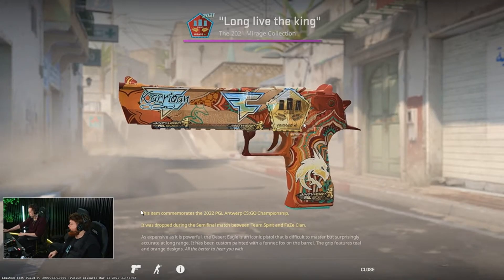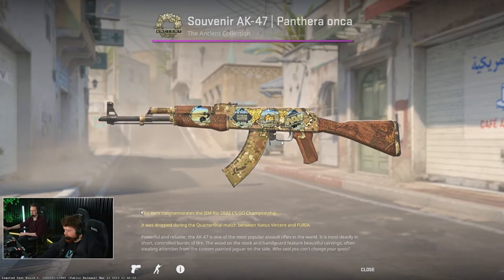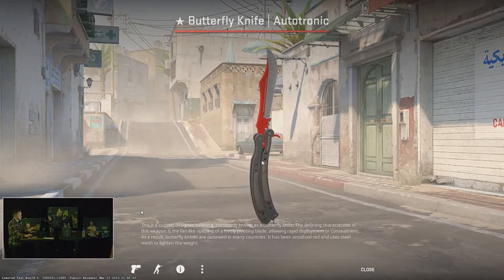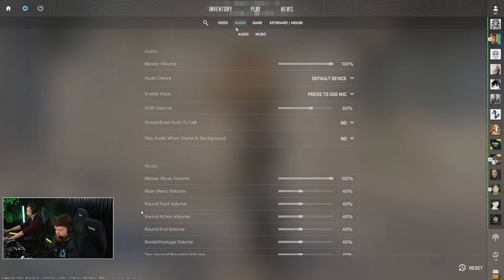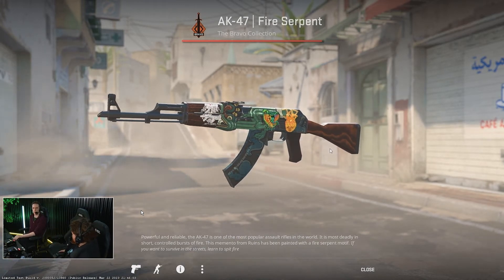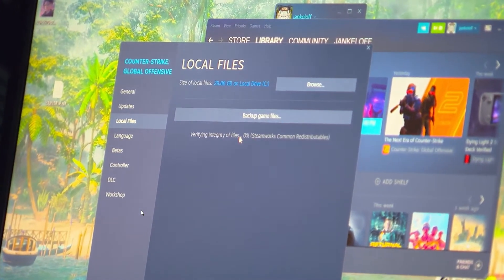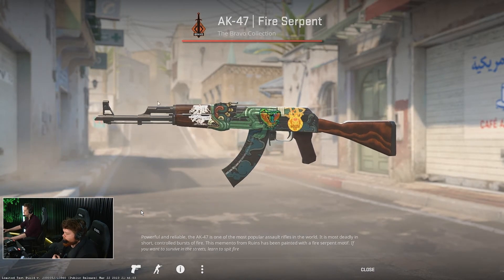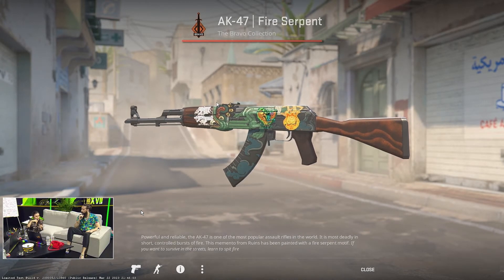ESL Pro League Cast Says Verify Files in CS GO (pro tip for s2)